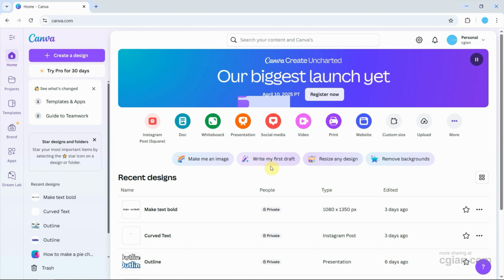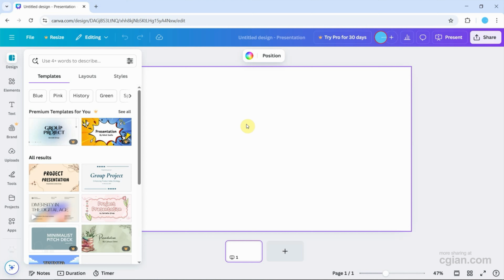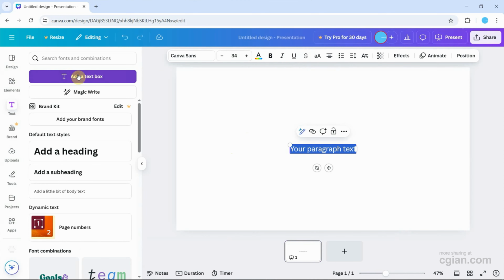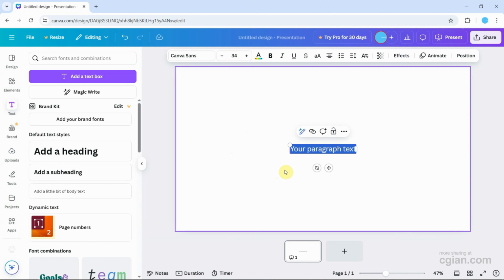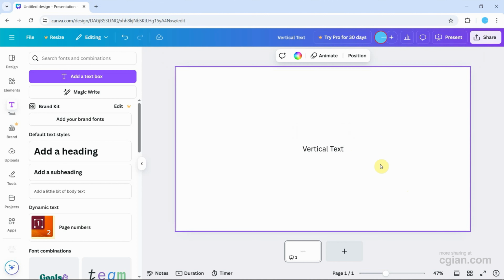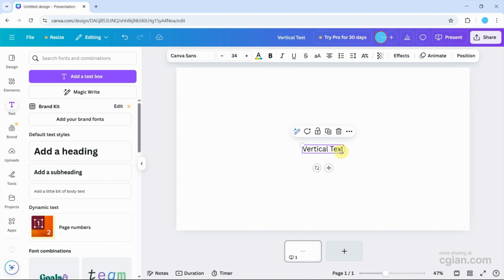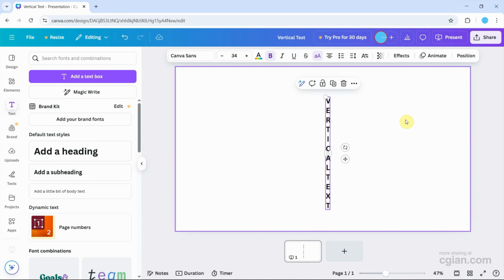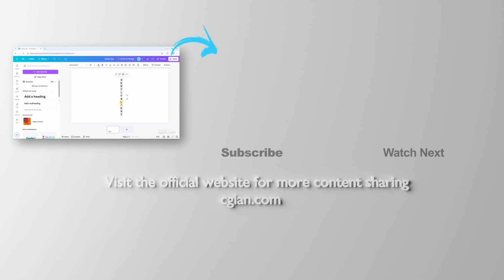How to make vertical text in Canva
Canva tips and tricks, tutorial video shows how we can make text Vertical in Canva. In this video, we will go through how to add text box into Canva design, then, we can adjust the text box size to make text Vertical. Steps are easy to follow for Canva beginners. Happy sharing and I hope this helps.

Timestamp
0:00 Intro - Canva Vertical Text
0:13 Create Design Page
0:24 Add Text Box
0:38 Make Text Vertical
0:48 Move Text Uppercase
0:50 Make text bold